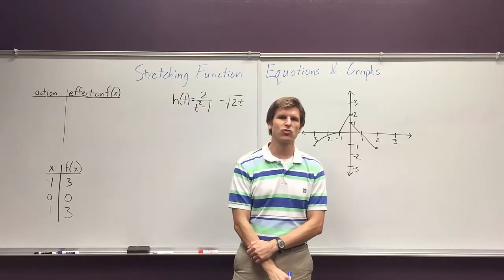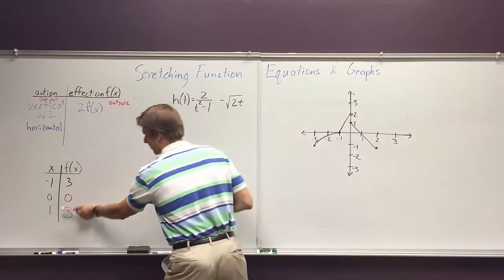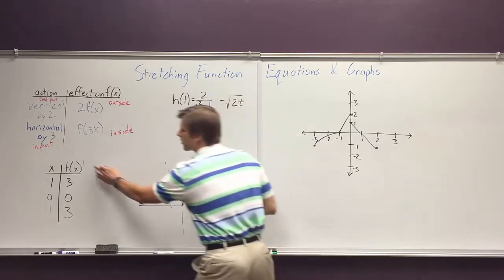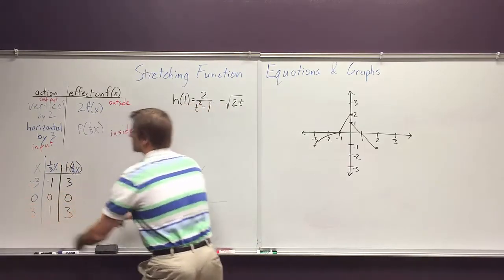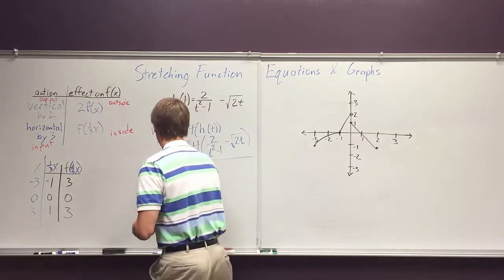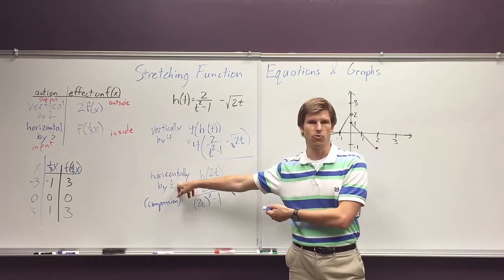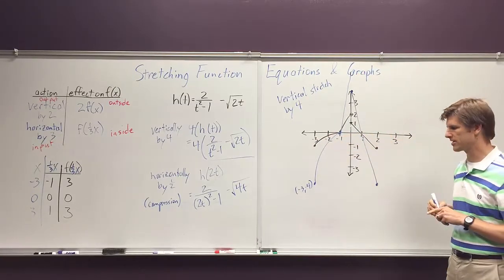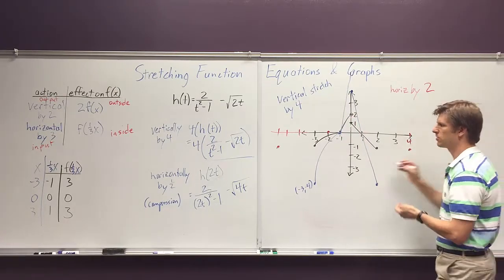2 7 stretching function equations and graphs